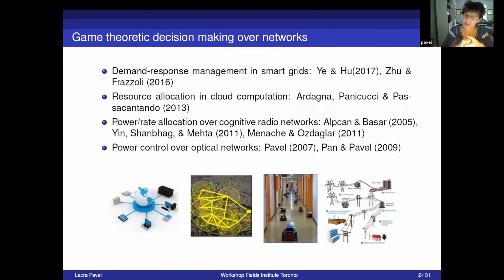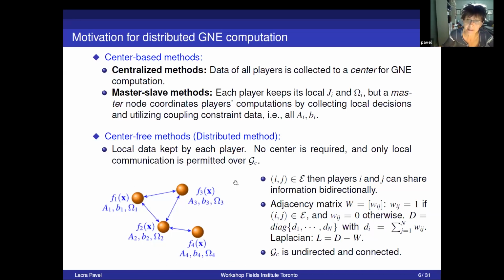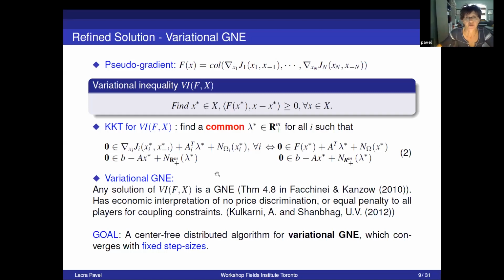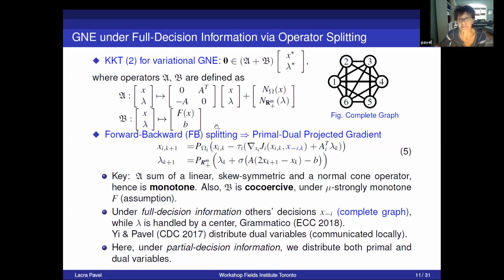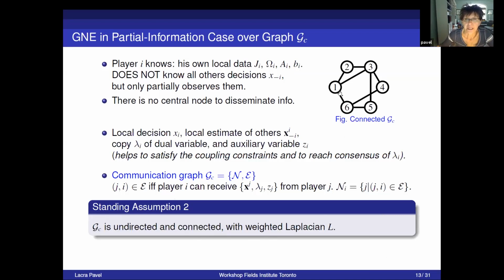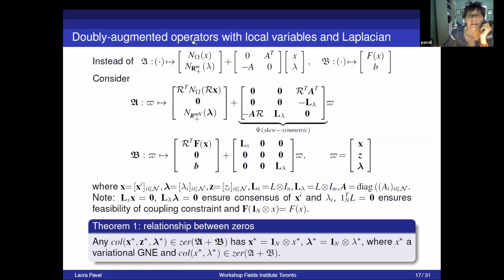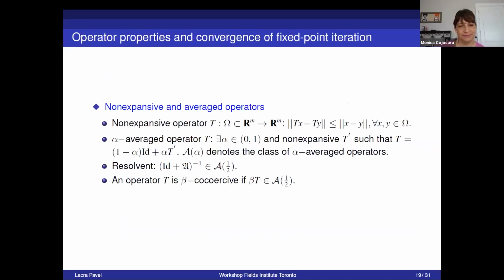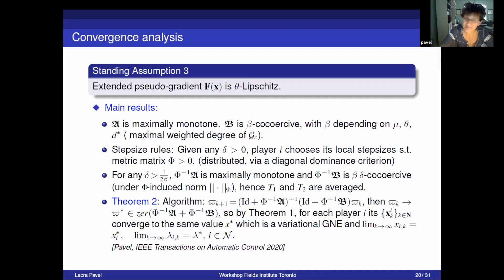Lacra Pavel - An Operator Theoretic Approach to Distributed GNE Computation in Games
Lacra Pavel's lecture at the Workshop on Dynamics, Optimization and Variational Analysis in Applied Games